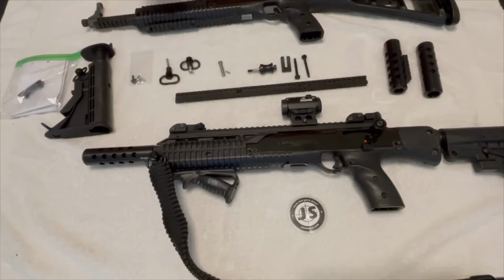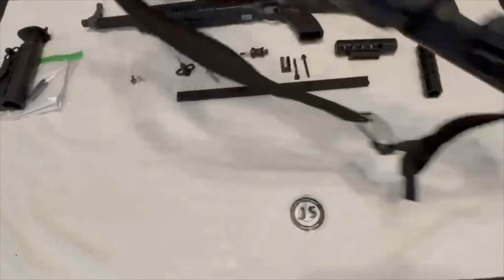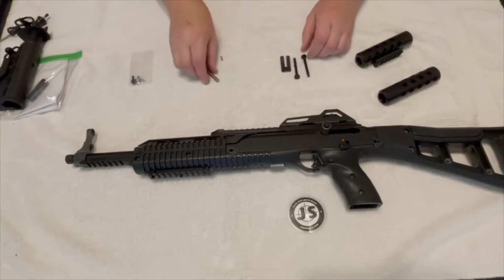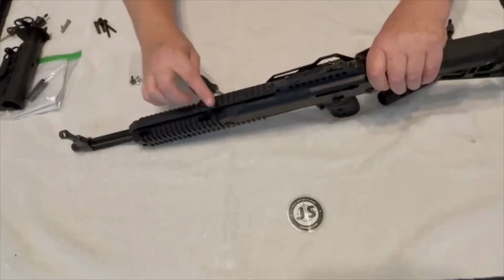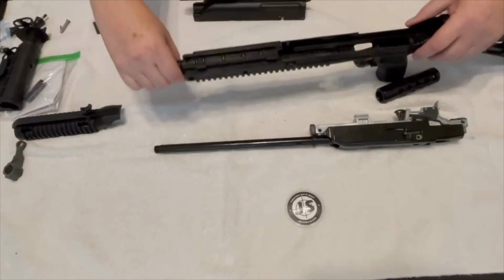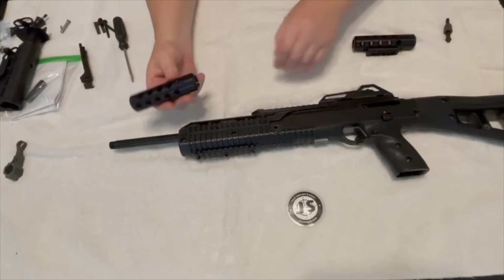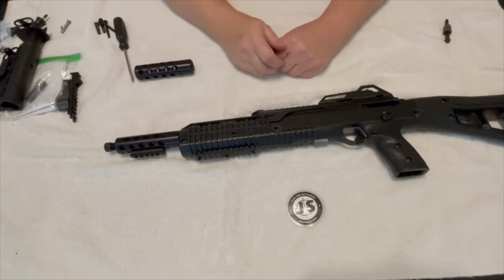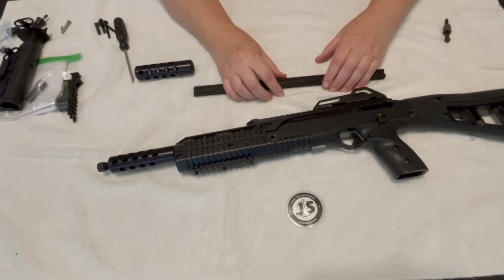Hi Point carbine threaded barrel, short barrel shroud . leaves threads open to be used.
JSARMSCO.com offers a wide selection of Hi Point Pistol and carbine upgrades. This video discusses the short barrel shroud available to leave the threads exposed for use. Comes in models to fit all caliber hi point carbines.
"Parts that get it done" made in the USA.